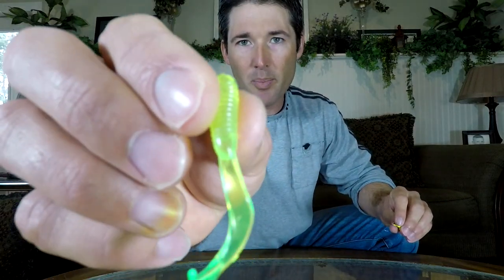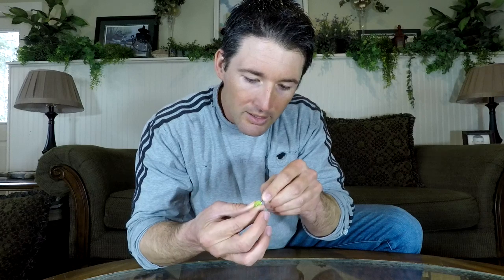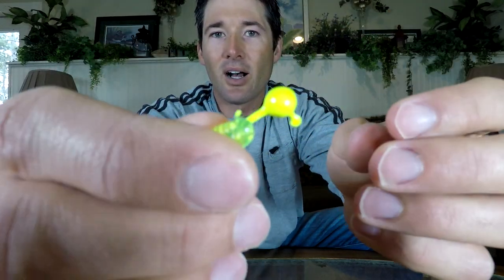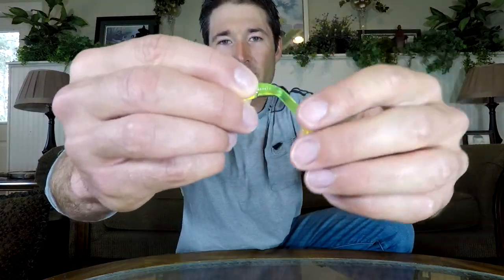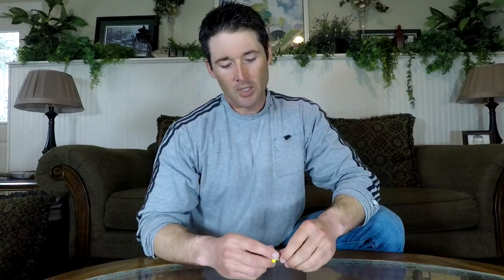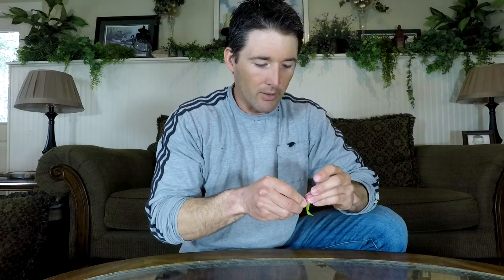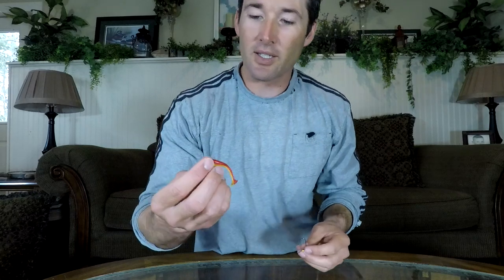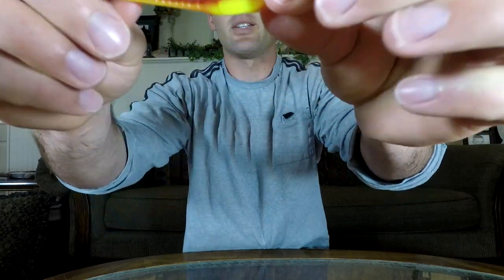Crappie Lures - How To Rig A Jig And Plastics (Quick-Easy)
In this video we are going to talk about how to quickly and easily rig soft plastic crappie lures for crappie fishing.
Hey welcome back to dominate fishing Im Dan Meyer. Lately I’ve been getting questions on how to rig soft plastic lures for crappie fishing. Lures like a Bobby Garland Slab Slayer, Berkley Gulp Minnow or a twister tail.
In this video Im going to show you how to hook your crappie lures to your bait for maximum fishability and how to prevent fouled hooks.
We will be taking about how to rig a slab slayer for crappie and how to rig a mister twister twister tail for crappie.
You can hook a plastic crappie lure a lot of different ways and it will work, but if you don’t hook it right you might not get the crappie lure to work properly.